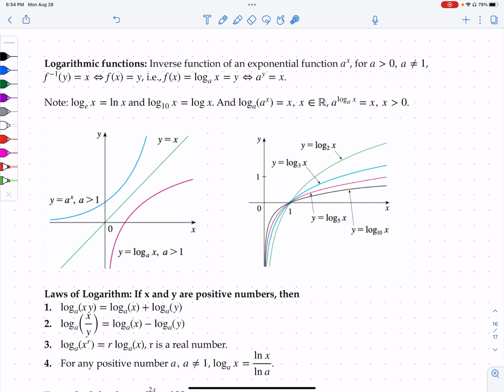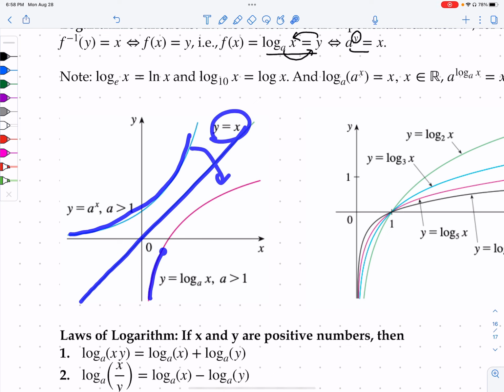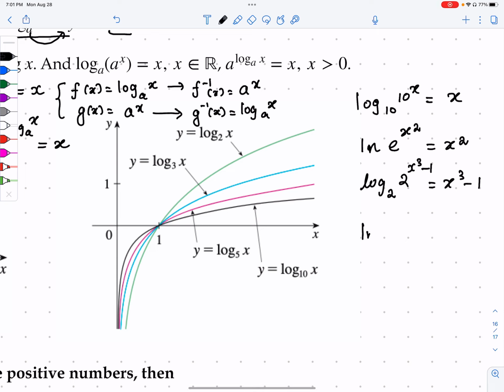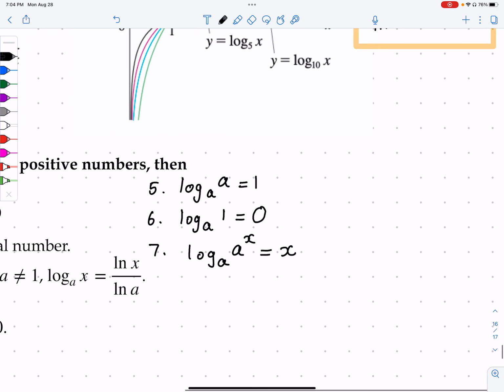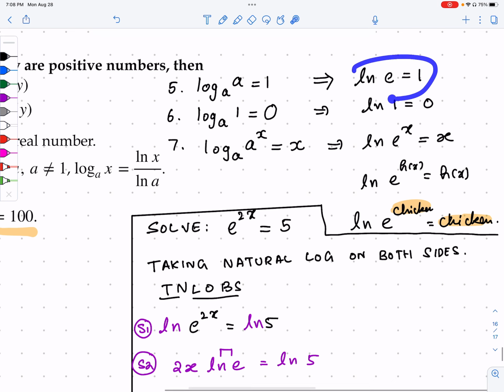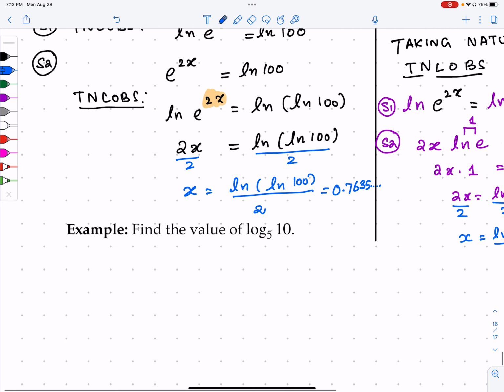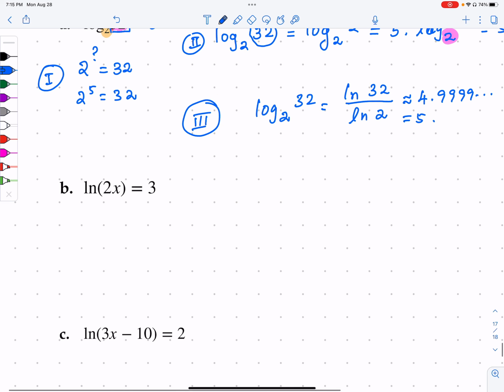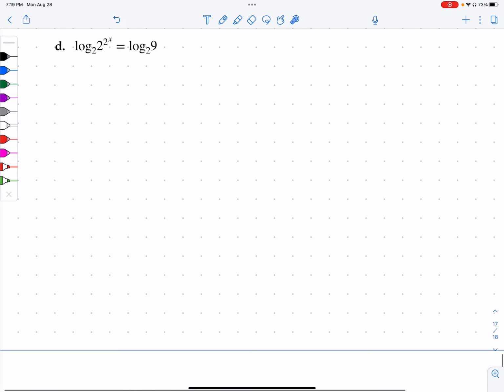Calculus: Logarithmic functions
Calculus: Logarithmic and Inverse functions.

Section 1.6